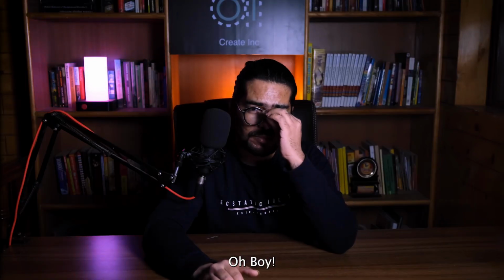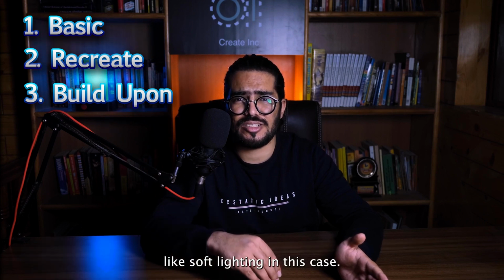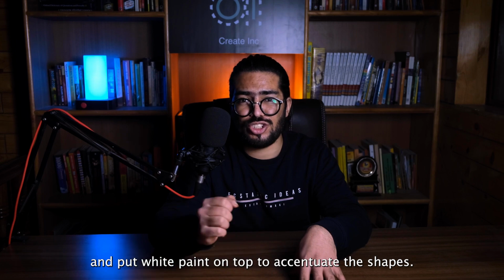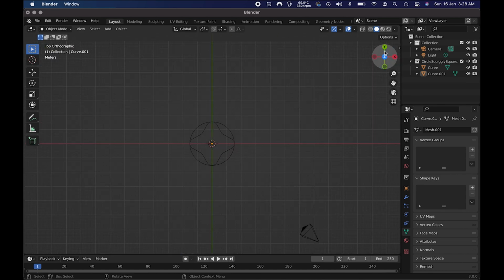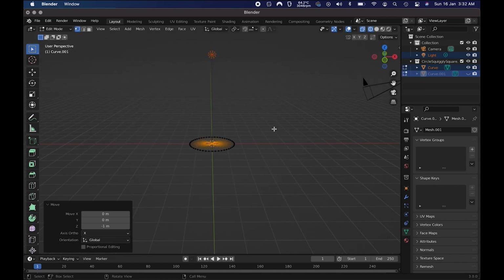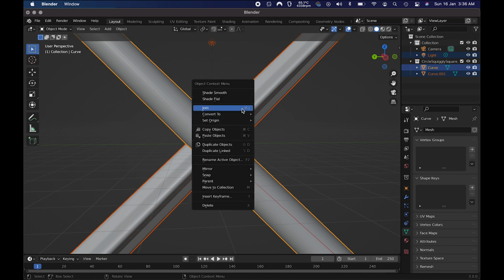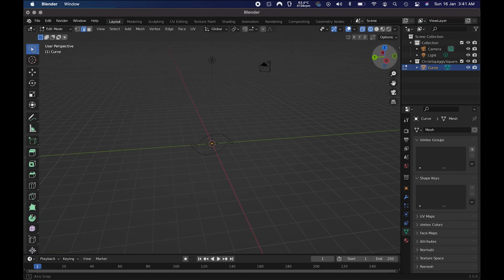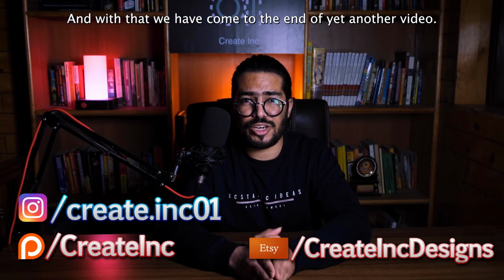How is This Blackmagic Even Possible? 3D Printing?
In this video, I give my own take on the illusion popularized by Kokichi Sugihara in 2016.

00:00 - Preface
00:56 - Title Card
01:09 - Being Salty for 2 minutes straight
03:18 - I'm a little beggarman and begging I have been
03:43 - Yes, give me money please
04:08 - Philosophy session no one asked for
06:06 - The reason you're here
09:14 - Tutorial for nerds
27:14 - Just keep building